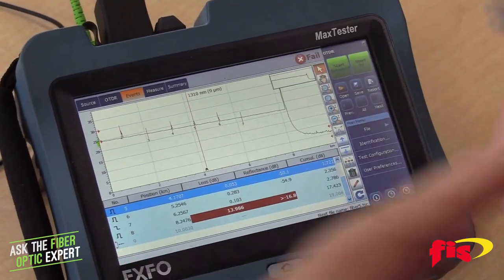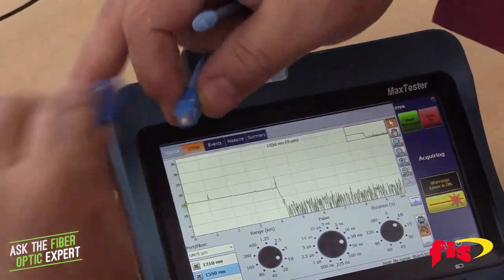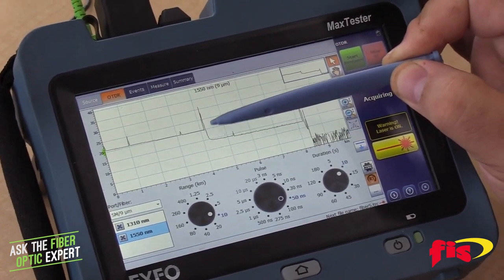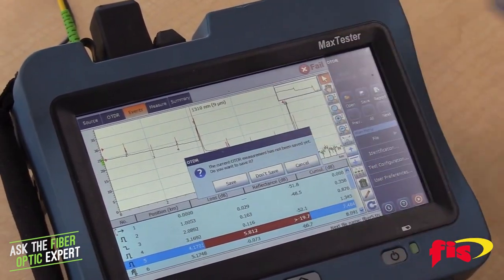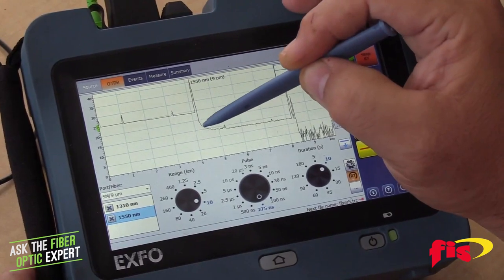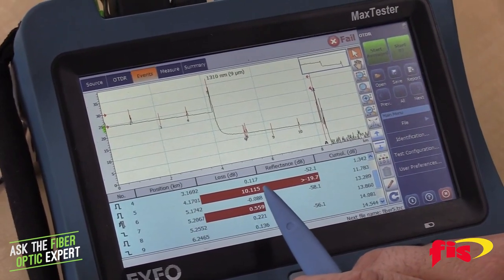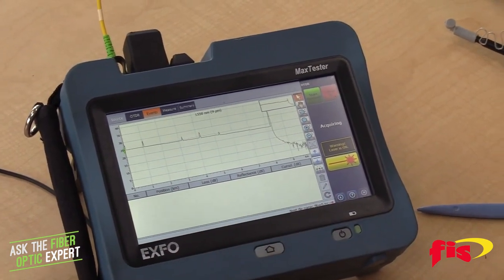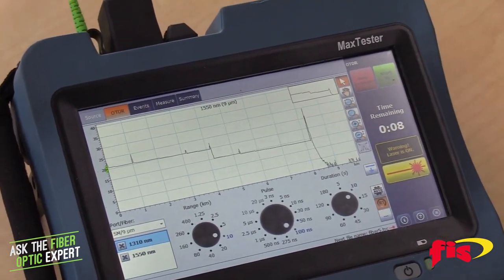What’s The Purpose Of Attenuators | Ask The Fiber Optic Expert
In this edition of Ask The Fiber Optic Expert, fiber optic trainer John Bruno discusses the purpose of attenuators and demonstrates by testing with an OTDR.

0:31 - Attenuator Discussion

Types of Attenuators
5:01 - Washer Attenuators
5:48 - 3-Step Attenuator
6:46 - Bulkhead Attenuators
8:30 - Clip-On Attenuators
9:24 - In-Line Variable Attenuator
10:35 - Air Gap Attenuator

14:10 - Attenuator Demonstration

If you have a question for the Fiber Optic Expert, please submit your question